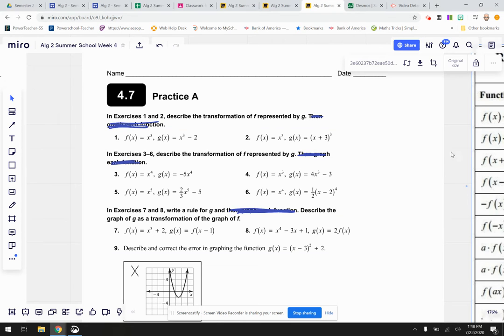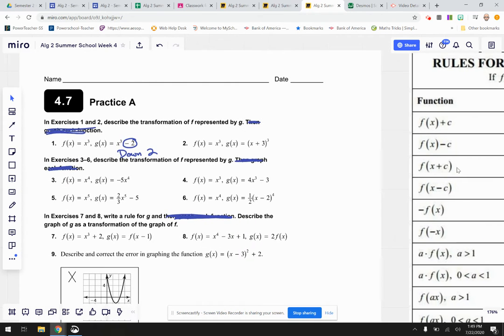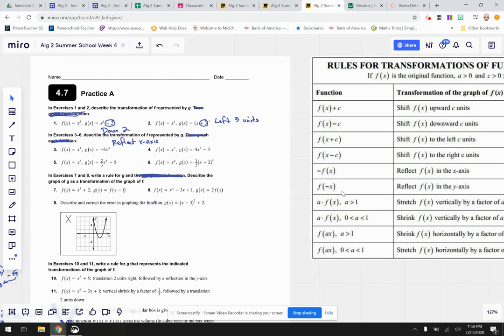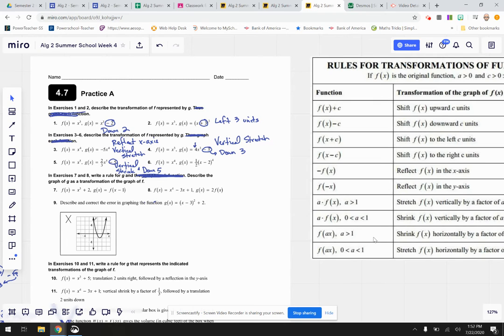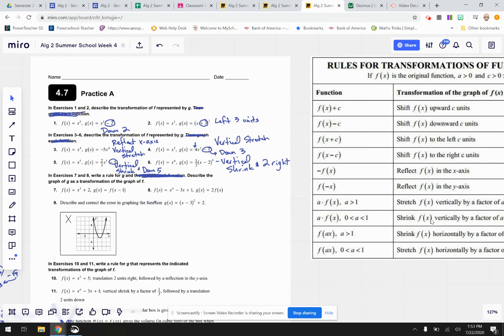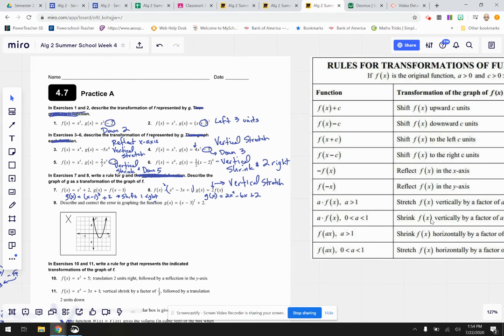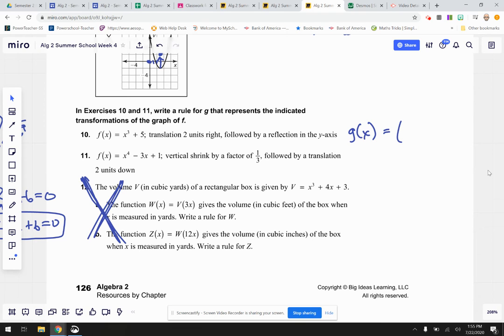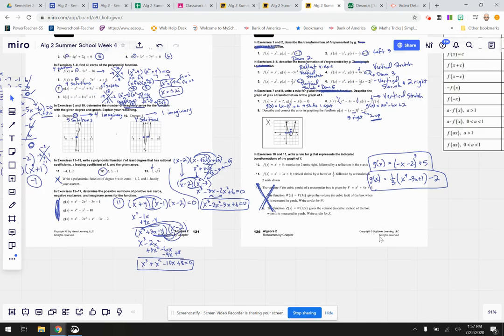Alg 2 - Sem 1 - 4.7 Practice A